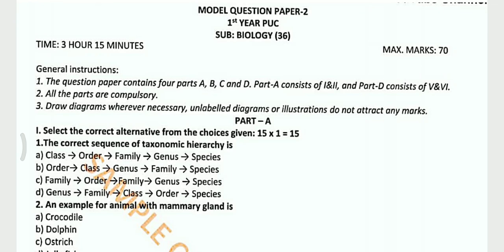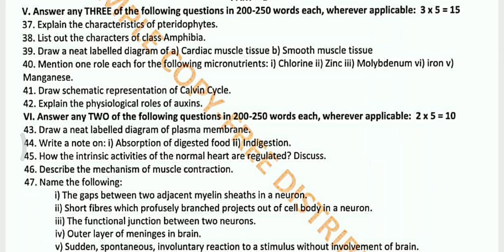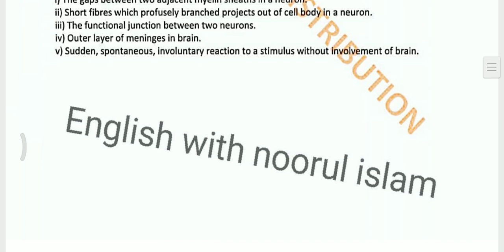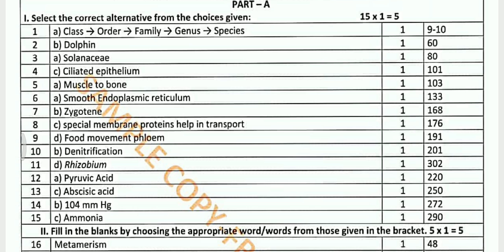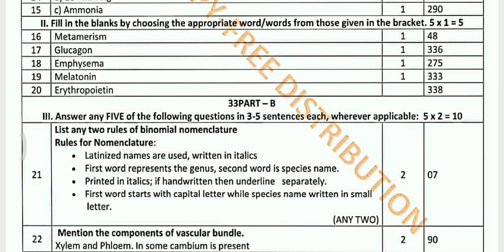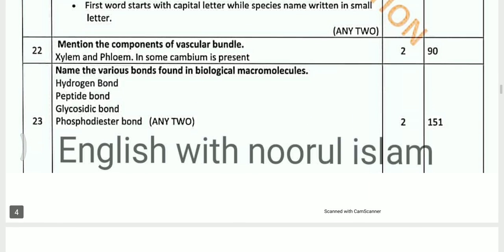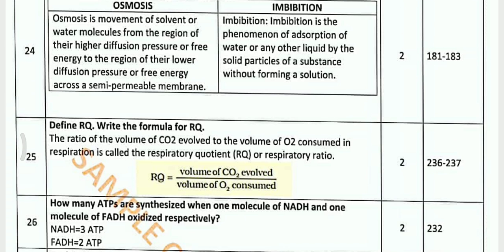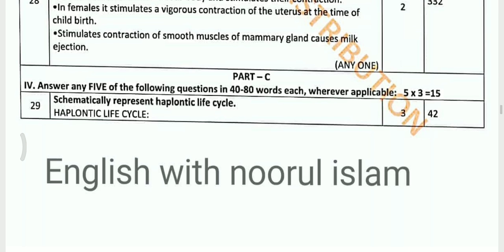1st puc biology important questions for annual exam 2023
1st puc biology important questions for annual exam 2023

pls send your annual exam question paper
after exam